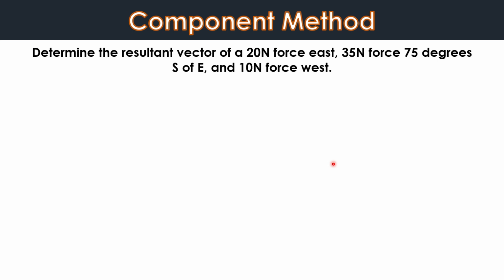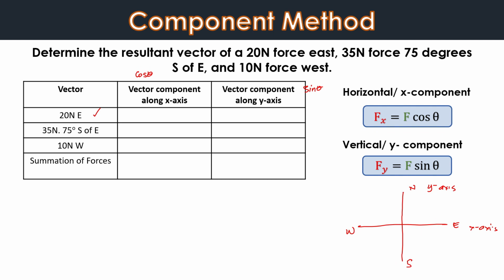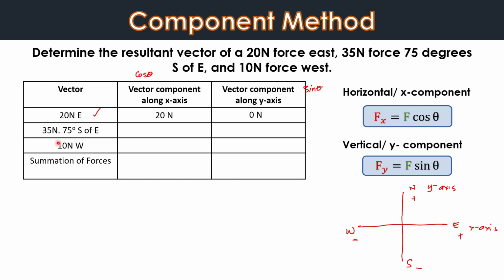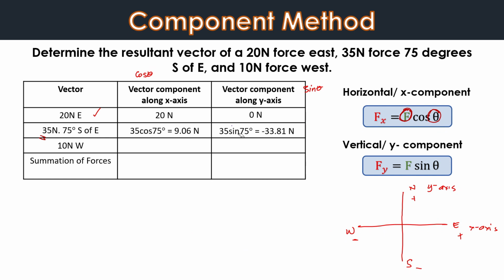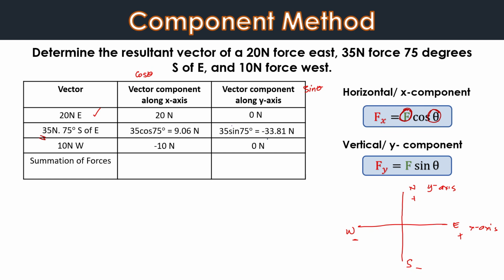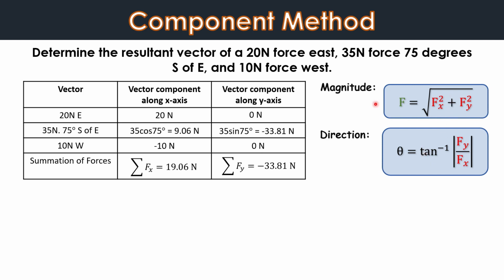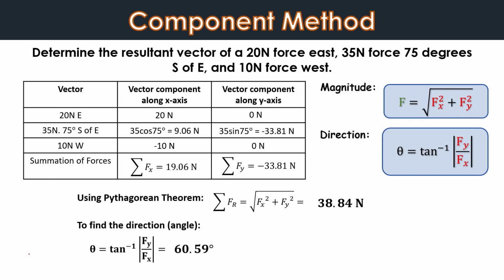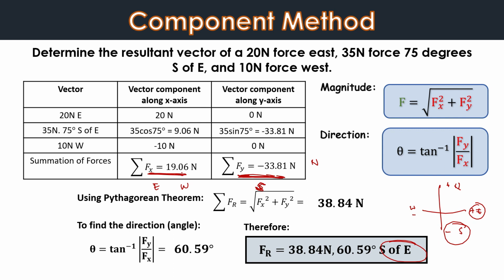COMPONENT METHOD (Part 1) - Vector Addition (Tagalog)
Halina't tayo'y matuto! A PHYSICS lesson about COMPONENT METHOD